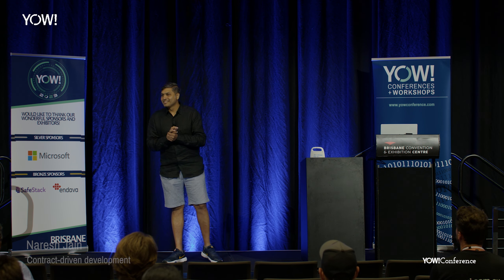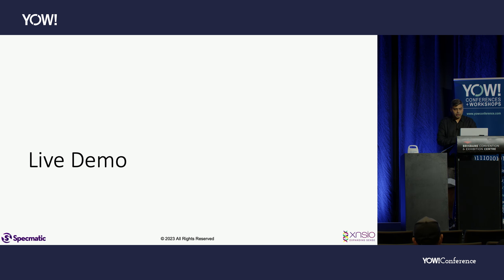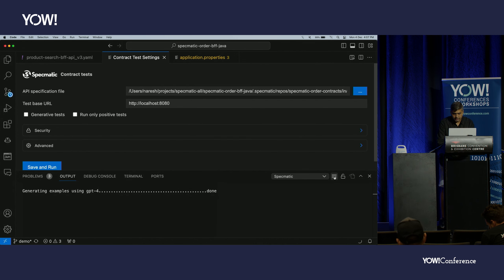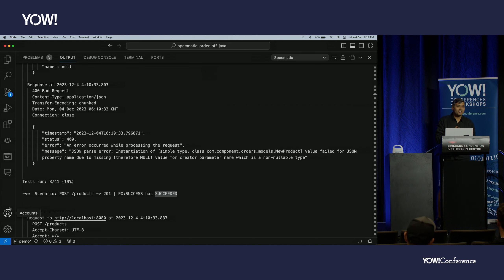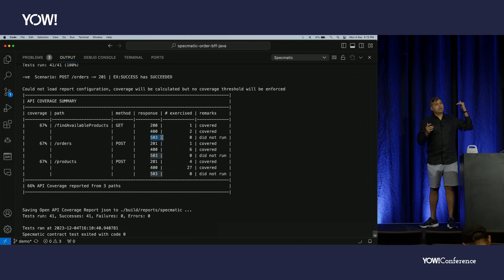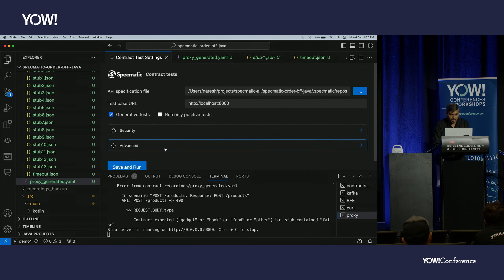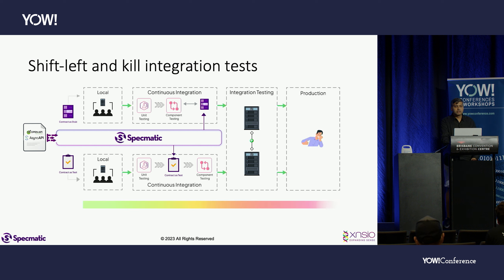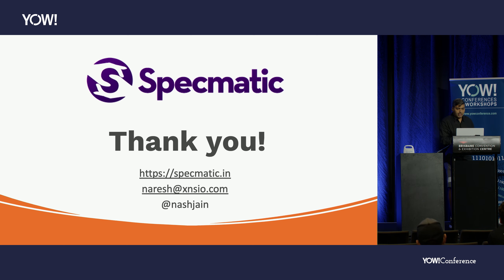Contract-Driven Development • Naresh Jain • YOW! 2023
This presentation was recorded at YOW! Australia 2023.

Naresh Jain - Founder & CEO of Xnsio @nashjain

Contract-Driven Development - Turn your API Specification into Executable Contracts

ABSTRACT
Being able to develop, test and easily deploy each of your microservice independently is a key indicator of a successful transition to a microservice style architecture. The challenge arises when a new microservice that interact with your existing system has to undergo comprehensive integration testing before deployment. This slows down the path to production and highlights problems at a much later point in the microservice's lifecycle. Contract Driven Development helps you to shift left and identify compatibility issues earlier in the development life cycle when they are easier to catch and fix.

In this live demo, you would learn:
• How providers and consumers can use central contract repo to collaborate effectively
• How to leverage Specmatic to turn API specifications into executable contracts
• How to independently test and deploy your microservices [...]

TIMECODES
00:00 Intro
02:46 Demo application architecture
04:35 Live demo
25:33 Demo application architecture continued
27:52 Live demo
40:15 Test mode: Contract test setup
41:52 API specifications as executable contracts
42:27 Central contract repo
44:53 Shift-left
46:59 Specmatic Insights
50:04 Outro

RECOMMENDED BOOKS
Adam Bellemare • Building Event-Driven Microservices •
James Urquhart • Flow Architectures •
Sarah Wells • Enabling Microservice Success •
Liz Rice • Learning eBPF •